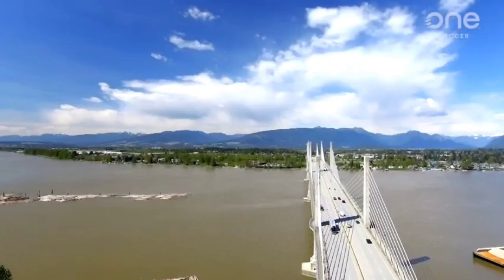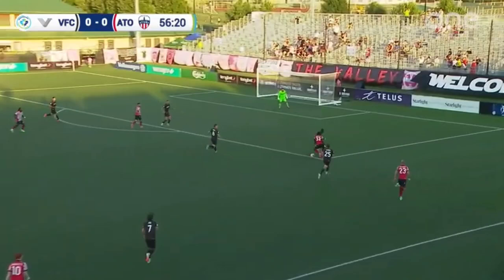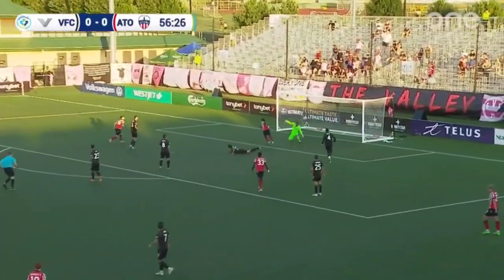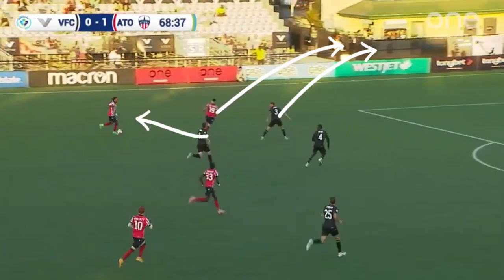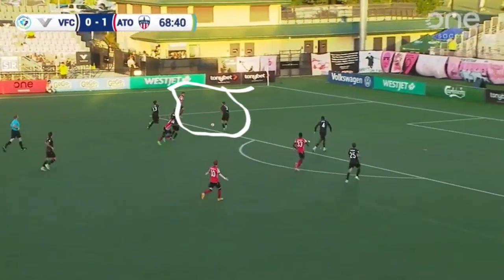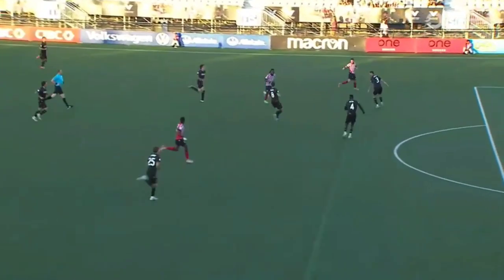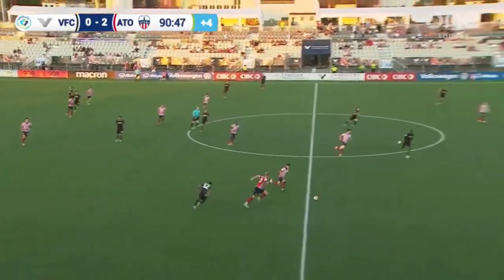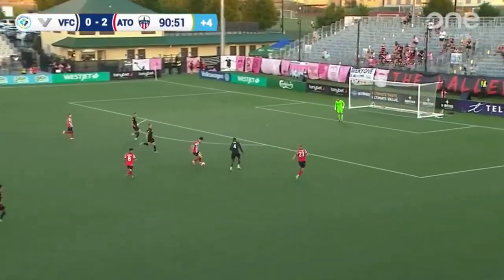Vancouver FC vs Atletico Ottawa match analysis